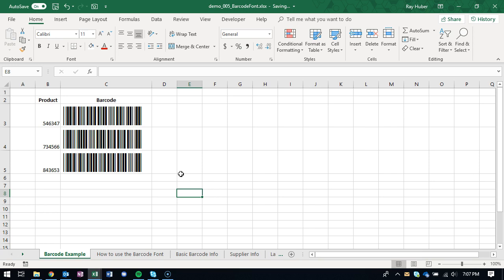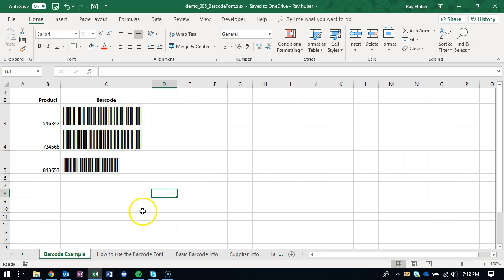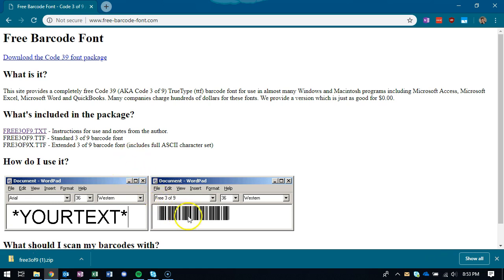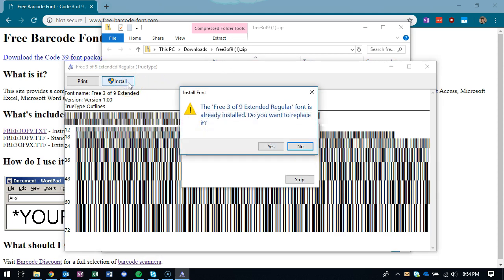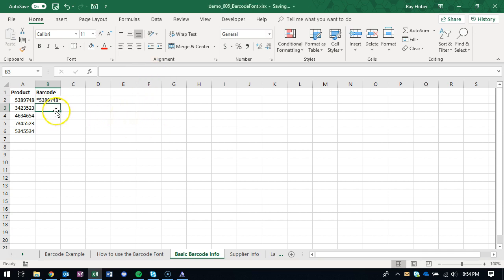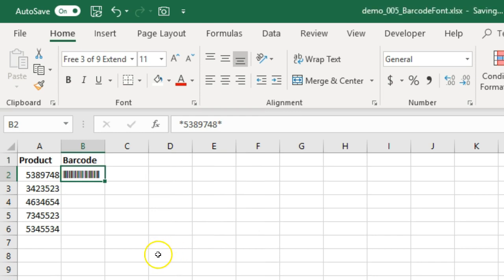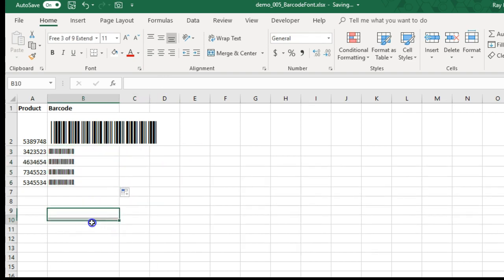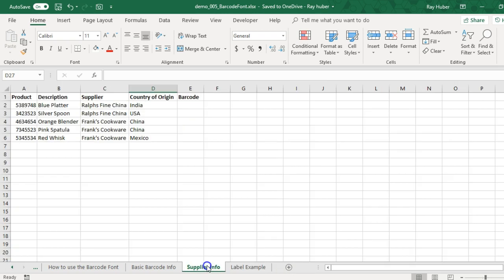How to create Barcodes in Excel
Simple tutorial on how to use Excel to create barcodes.